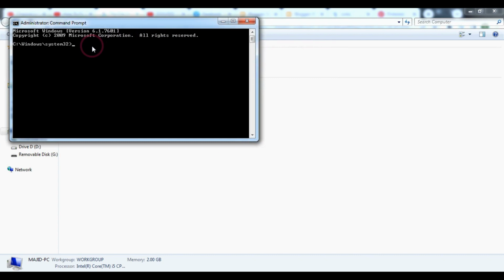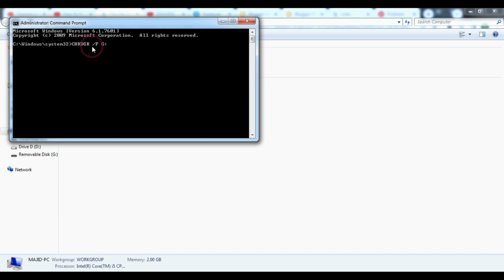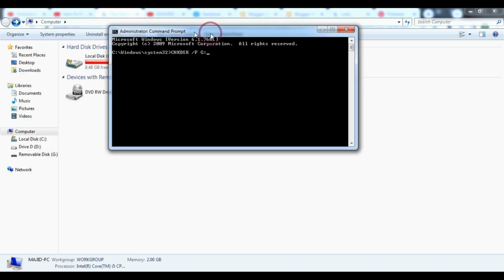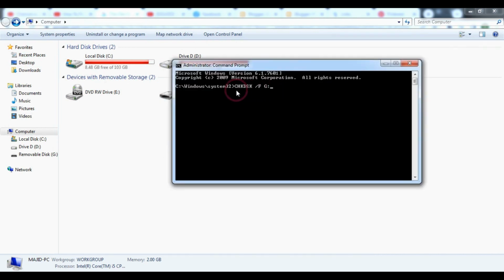[Fixed] E:\ Is Not Accessible The File Or Directory Is Corrupted And Unreadable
How To Fix "Location Is Not Available" E:\ Is Not Accessible The File Or Directory Is Corrupted And Unreadable. (On External Hard Drive Or USB)
 The File Or Directory Is Corrupted Or Unreadable
You may face this error message when you try to open USB Drive or External Hard Drive. You can solve this problem easily by using Command Prompt (i.e., by running cmd.exe), in windows 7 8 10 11.